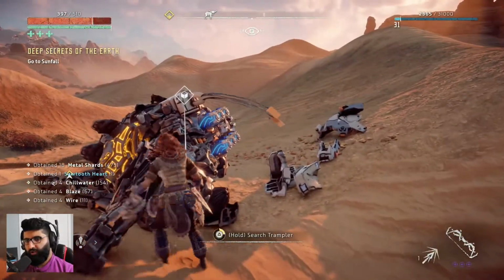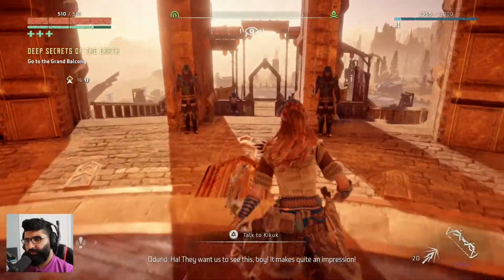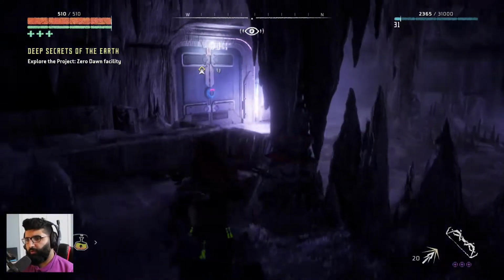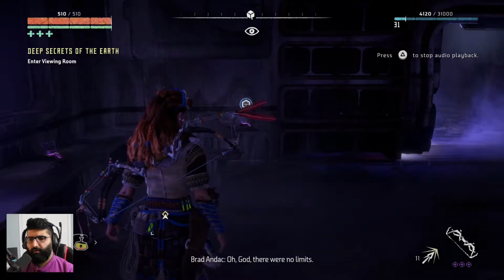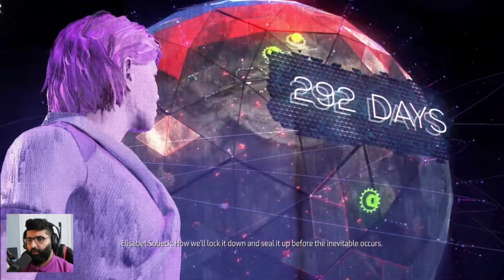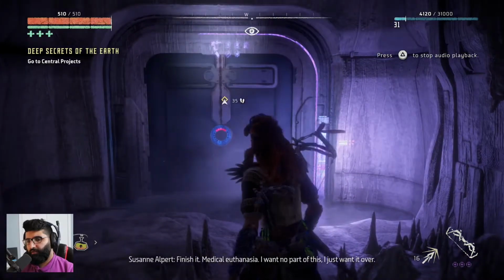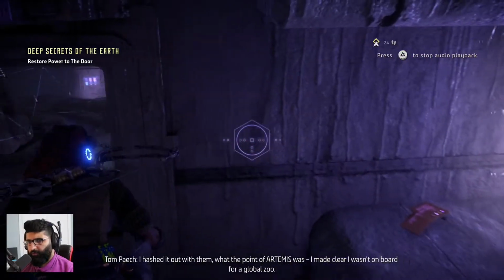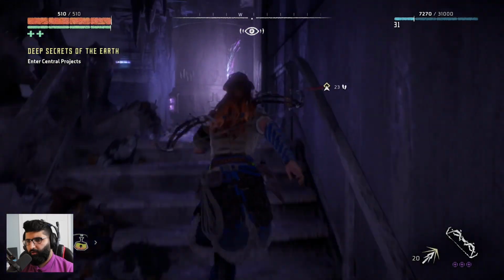HORIZON ZERO DAWN - DEEP SECRETS OF THE EARTH - Part 19 - Blind Playthrough Gameplay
Hey guys, this is going to be my lets play in HORIZON ZERO DAWN, just before they release the new HORIZON FORBIDDEN WEST. I'm super excited for this!

Horizon Zero Dawn is an action role-playing game played from a third-person view. Players take control of Aloy, a hunter who ventures through a post-apocalyptic land ruled by robotic creatures. Aloy can kill enemies in a variety of ways – setting traps such as tripwires using the Tripcaster, shooting them with arrows, using explosives, and a spear. Machine components, including electricity and the metal they are composed of, are vital to Aloy's survival; she can loot their remains for crafting resources. Ammo, resource satchels, pouches, quivers, resistance, antidotes, health potions, and traps can all be crafted. Weapons have modification slots for dealing more damage. Aloy wears a Focus, a small head piece that scans machines to determine their susceptibilities, identify their location, their level, and the nature of loot they will drop. One machine, the Stalker, can enable cloaking technology to avert the gaze of Aloy's Focus scan. Machines attack with defensive and offensive measures, and in either case react to a perceived threat by charging at it with brute force or projectiles. Exhibiting the behavior of wild animals, some machines are inclined to move in herds, and others, with the ability to fly, do so in flocks. Unless hacked with the Override Tool, or sufficiently hit with corruption arrows, machines do not exert aggressive force against each other. Aloy also engages in battle with human enemies, such as bandits and the Eclipse cult.

Aloy can dodge, sprint, slide, or roll to evade her enemies' advances. Hiding in foliage to ambush nearby enemies can ensure immediate takedowns. Swimming may reach enemies stealthily or places otherwise unreachable on foot. She is able to hack a selection of machines with the Override Tool, some of which can be turned into makeshift mounts. Explorable ruins called Cauldrons unlock additional machines to override. Three categories occur in the skill tree: "Prowler" concerns stealth, "Brave" improves combat, and "Forager" increases healing and gathering capabilities. To level up, Aloy attains experience points from individual kills and completing quests. Upgrades in each category result in more adept use of the skills learned, with "Prowler" leading to silent takedowns, "Brave" to aiming a bow in slow motion, and "Forager" to an enlarged medicine pouch. The Frozen Wilds added "Traveler", which unlocks the ability to jump off a mount to attack enemies. The game has a seamless open world with a day-night cycle and dynamic weather system.

The map is composed of forest, jungle, desert, and snowy mountain regions. Mountainous terrain is traversed with the employment of parkour, and aided by the use of zip-lines. Corruption Zones constitute areas that heighten difficulty and are populated by corrupted machines that behave with more aggression. To uncover more of the map, Aloy must scale large giraffe-like machines known as Tallnecks. Twenty-five robotic creature designs are present in the game. Save points and fast travel can be accessed by interacting with campfires, once discovered. The quest structure unfolds to accommodate the exploration of tribes, while the main story covers the entire world. Side quests involve Aloy completing tasks, like gathering materials, coming to the aid of individuals in danger of being killed, solving mysteries, assuming control of bandit camps, eliminating criminals and more difficult machines, accomplishing various challenges at any of the five Hunting Grounds, and obtaining an ancient armor that makes Aloy almost impervious to damage. A dialogue wheel is used to communicate with non-player characters. Collectibles include vantages that offer visual information of the Old World, metal flowers that contain poetry, and old relics, such as ancient mugs and tribal artifacts.

Deep Secrets of the Earth